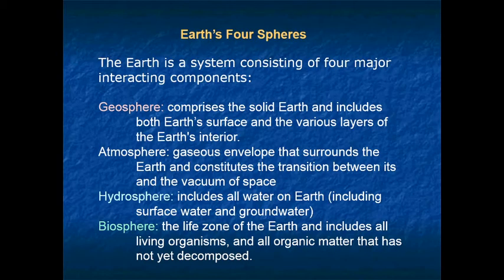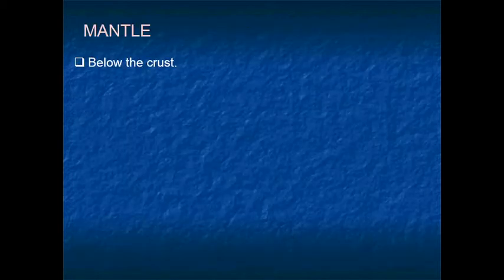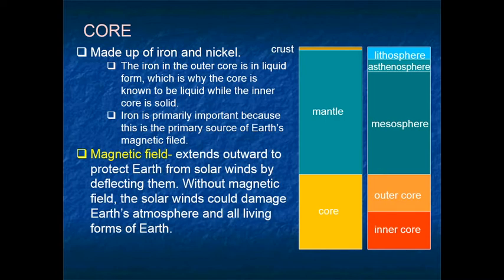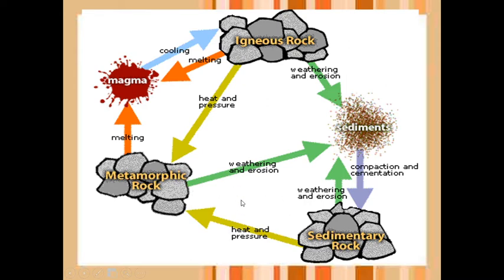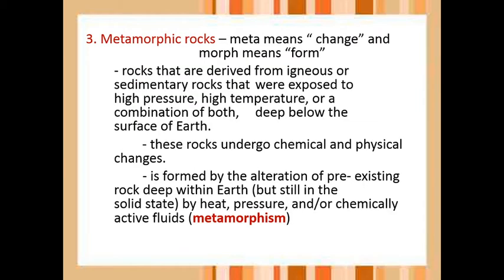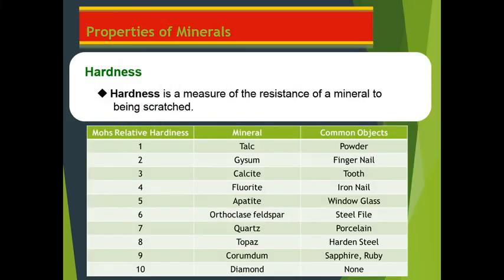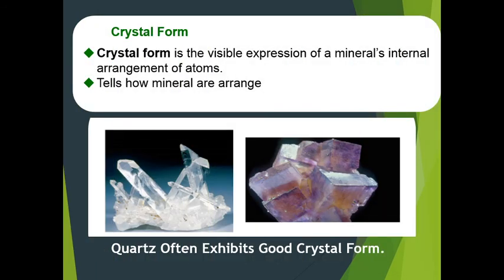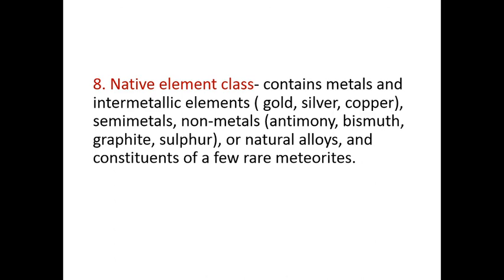Earth's Materials Rocks and Minerals Lecture Video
This video is exclusive for my Earth Science Class.